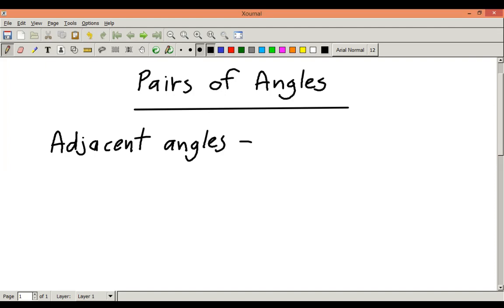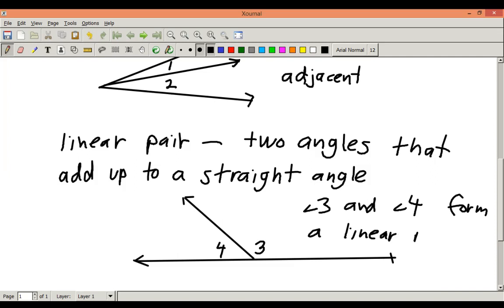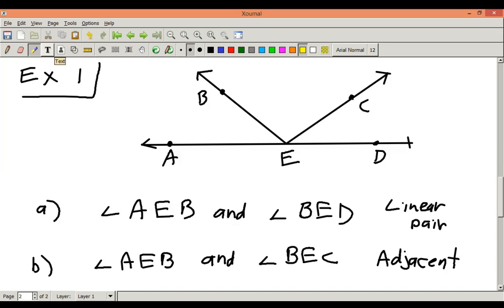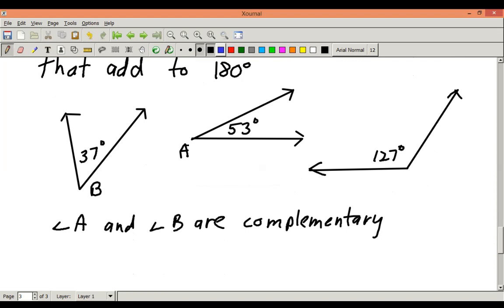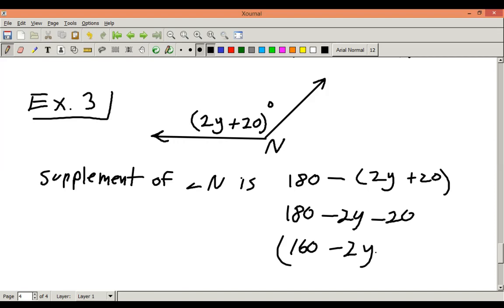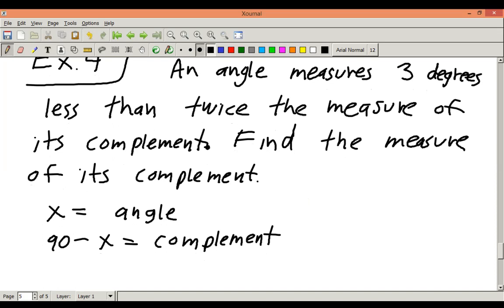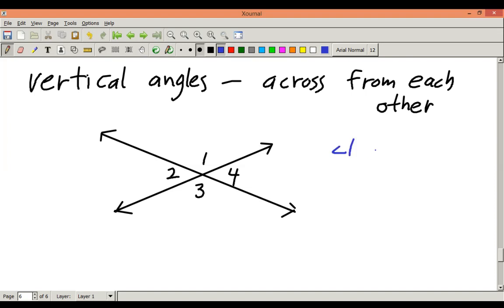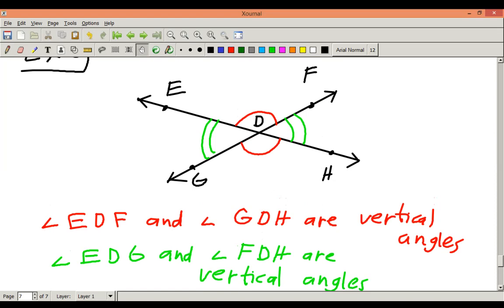Pairs of Angles